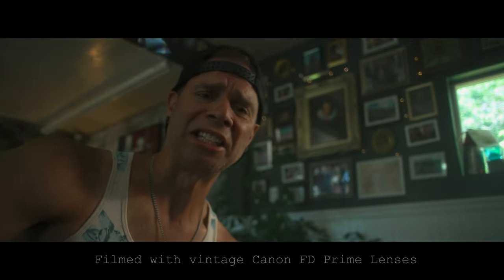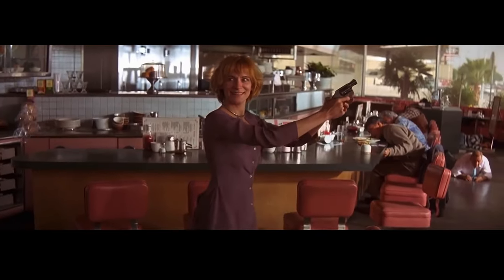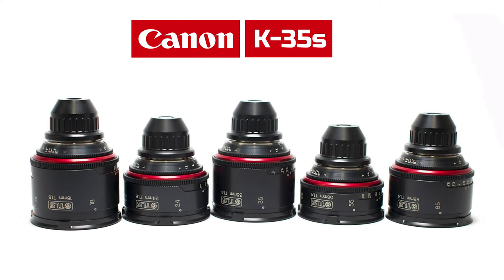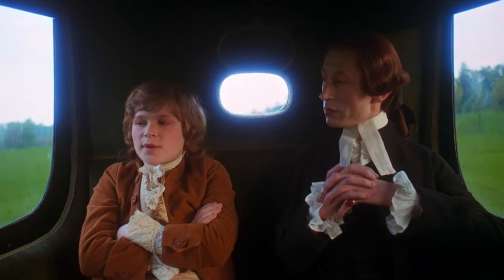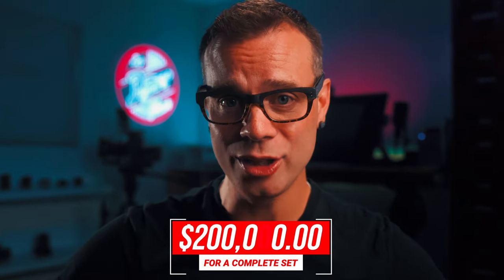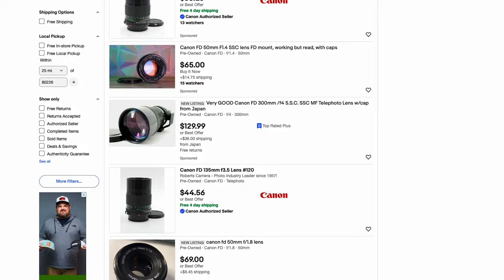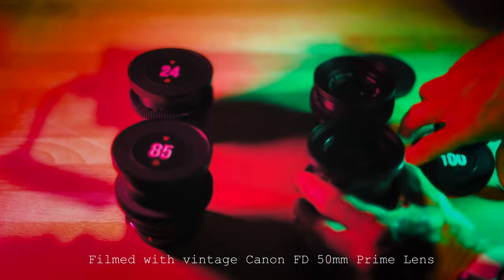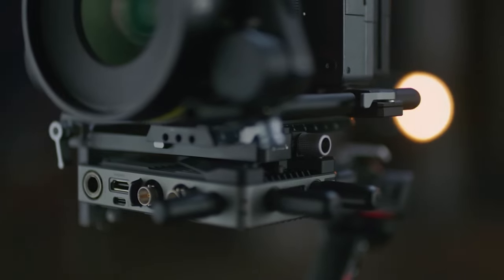Vintage Cinema Lens Set for $1000!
Check out my Vintage set of Canon FD lenses that I purchased for less than the cost of a single modern photography lens! Canon K-35 Lenses are highly sought after in the world of cinema, but are some of the most expensive lenses you can buy. However, the vintage Canon FD lenses from the late 70's through the 80's were the predecessors to the K-35's and are almost indistinguishable in terms of picture quality for a tiny fraction of the price!